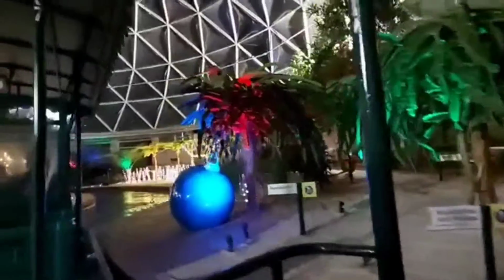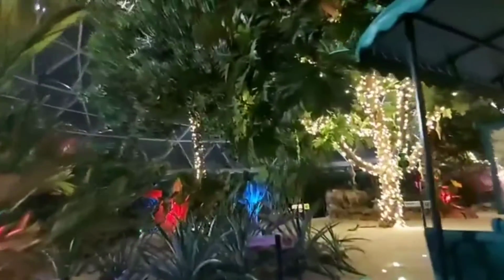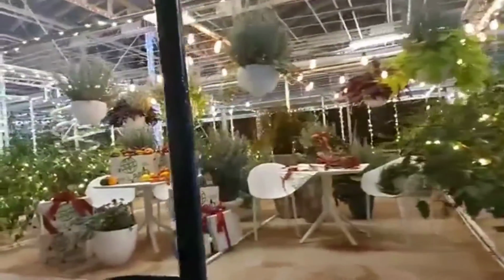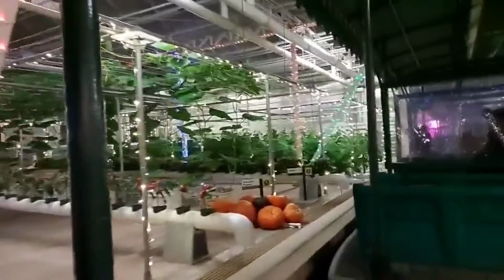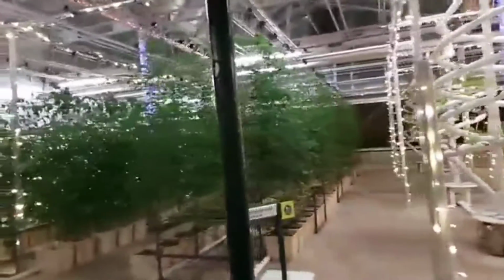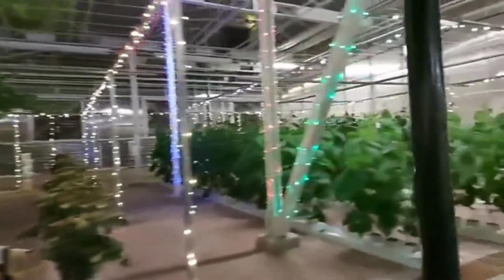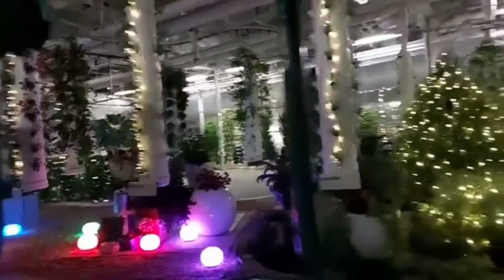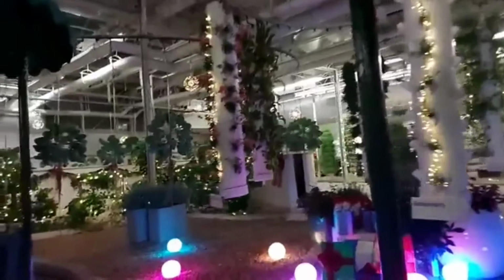Festive Greenhouse Living with the Land -- Epcot Facebook Live November 20th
This is a clip from our Facebook Live on November 20th of the Living with the Land greenhouses all decorated for the holidays.

See ya in the Parks!